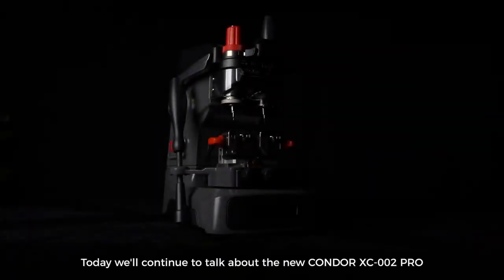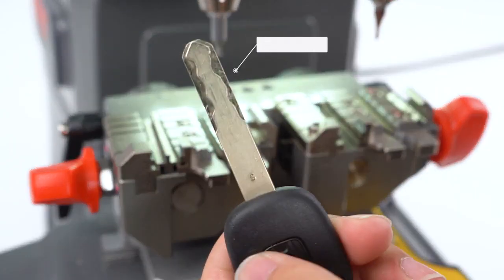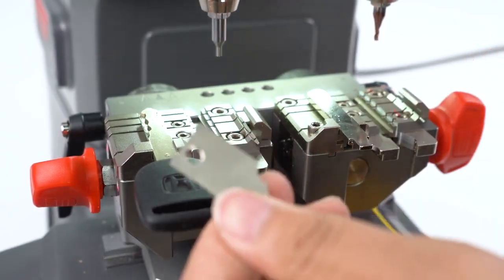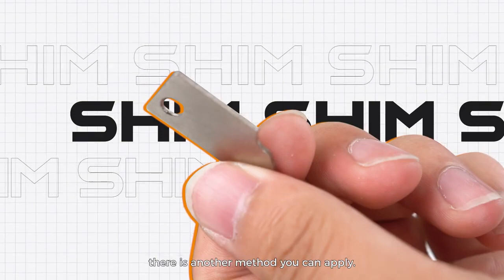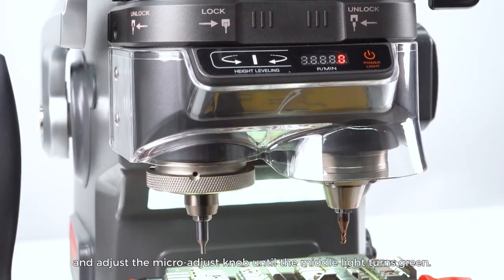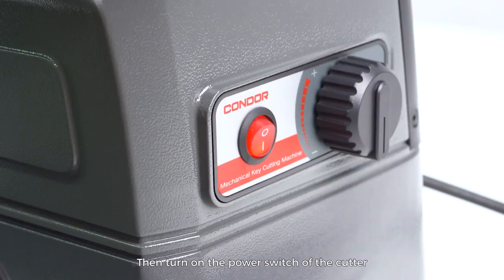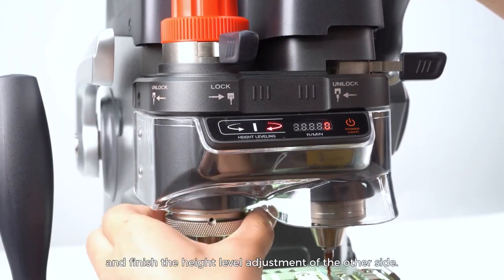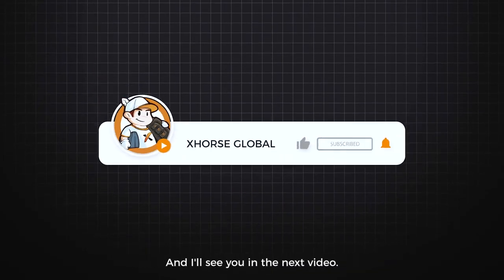Xhorse CONDOR XC-002 PRO HON66 Key Cutting | KeyShop Online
The Xhorse Condor XC-002 PRO is a mechanical key cutting machine designed for high precision and durability, supporting various key types like car, household, and dimple keys. It features an ergonomic design, a multi-functional clamp for cutting at different angles, and components that ensure long-lasting, accurate performance

Some highlights of the tool:
💡 Supports cutting both car and household keys with exceptional precision
🔎 German-made CNC equipment manufacturing and UK Renishaw testing system for flawless accuracy
🧾 The storage box at the base allows for easy organization of probes, cutters, and key blades.
✅ Seamless switching between probes and cutters with a quick-lock mechanism

Follow our pages to get the latest news and offers.